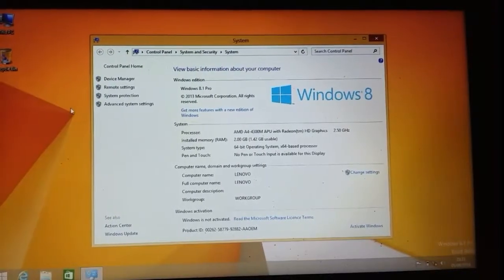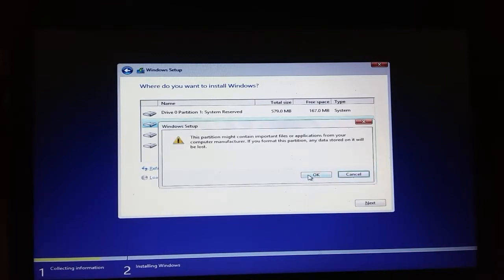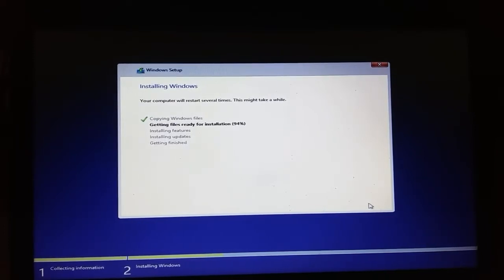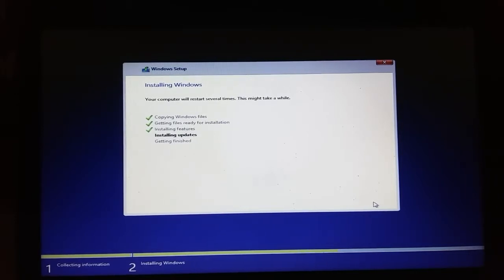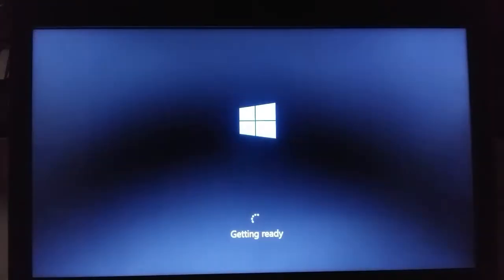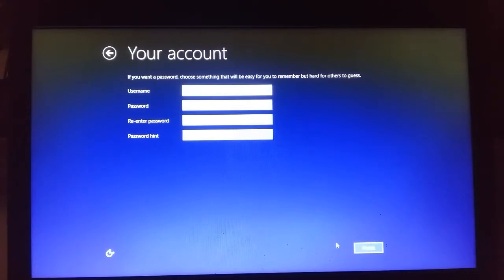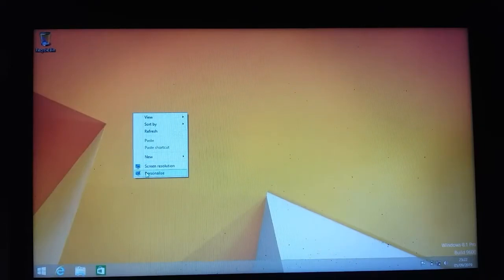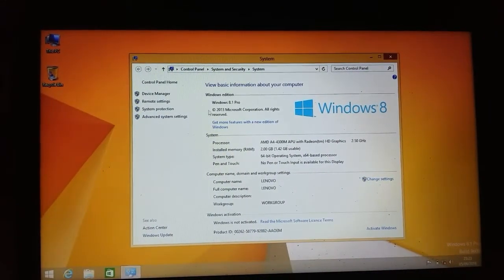Windows 8.1 Installation (Tamil)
Windows 8.1 Download Link